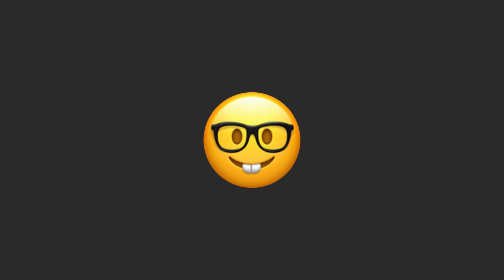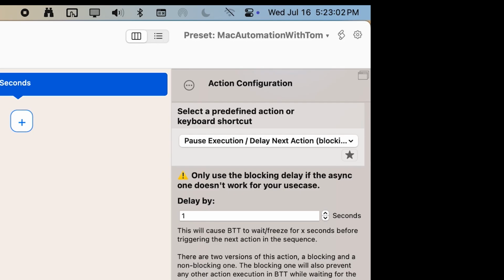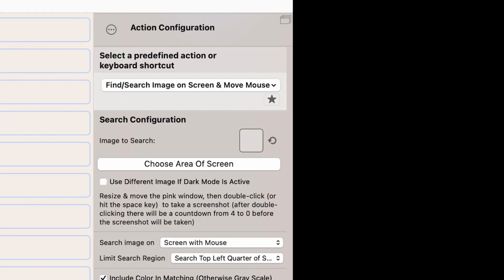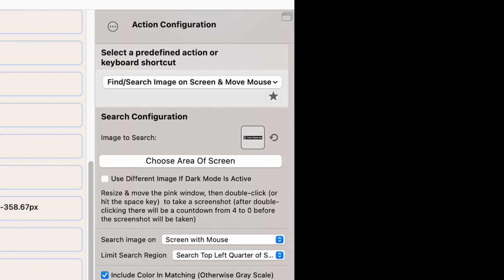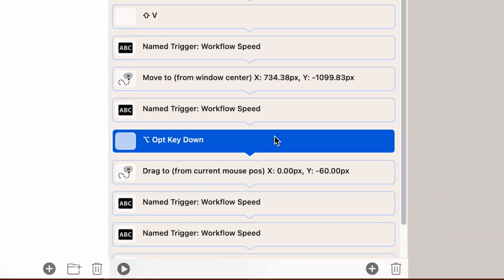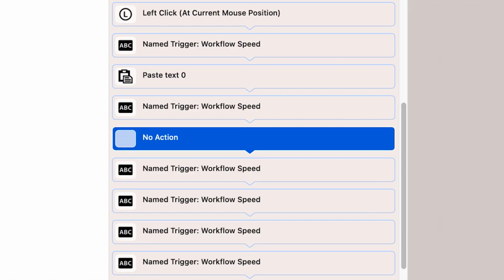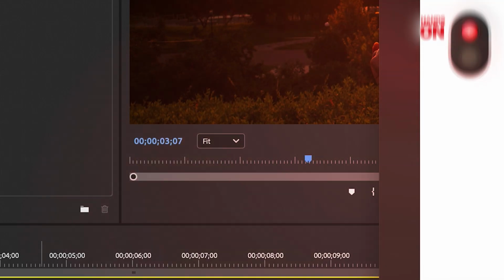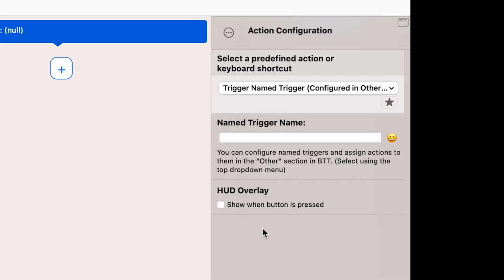How To Automate Video Editing | Ink Effect Transition in Premiere Pro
In this tutorial I show you how to automate adding an ink effect transition in Premiere Pro with only one keystroke on your mac!

▼ INSPIRED BY ▼

▼ LINKS ▼

▼ HIRE ME ▼

▼ FOLLOW ME ▼

▼ ⏱️TIME STAMPS ▼

00:00 Intro
00:27 Keyboard Shortcuts
00:51 Automation Workflow
05:58 Test
07:13 Speed It Up
07:44 Assigning A Keyboard Key